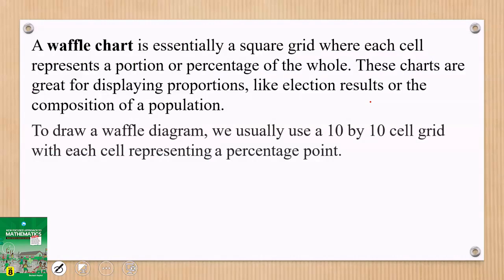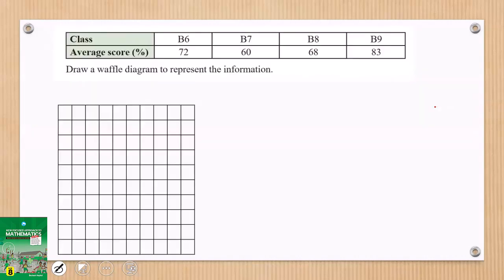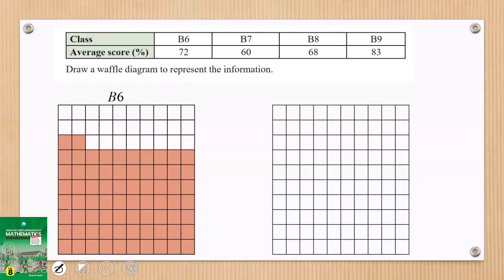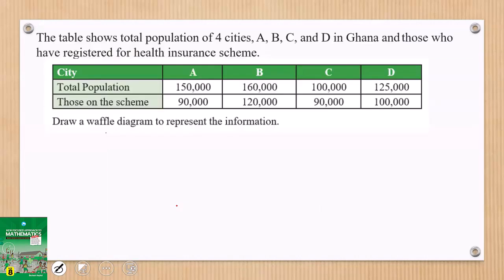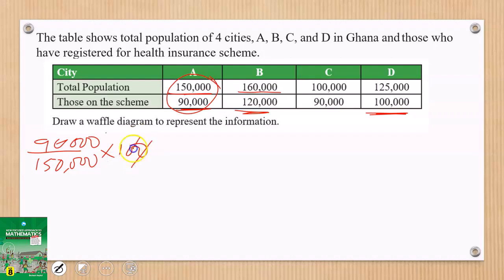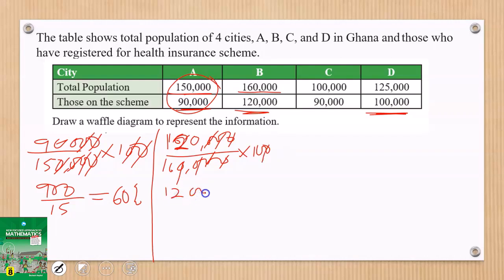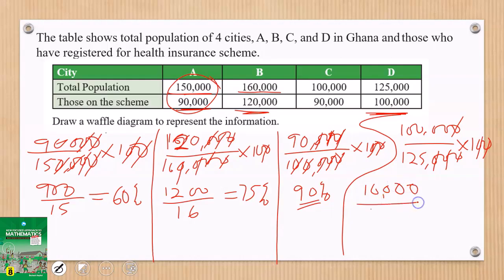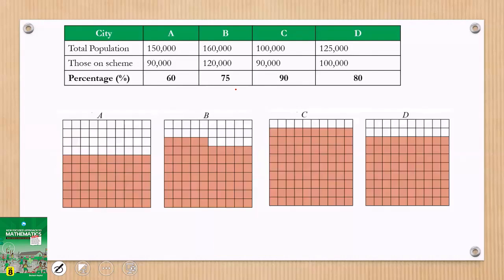How to represent organised data on a waffle diagram